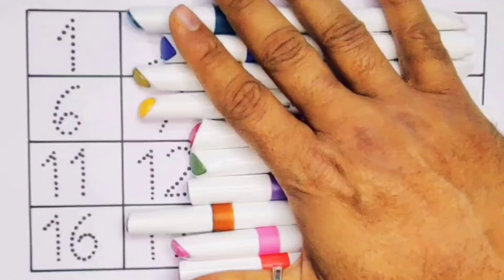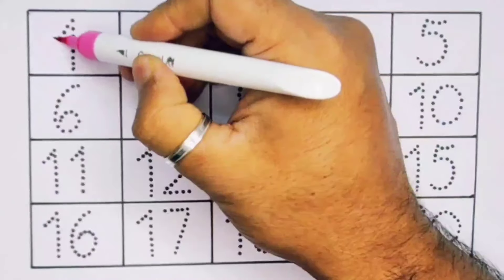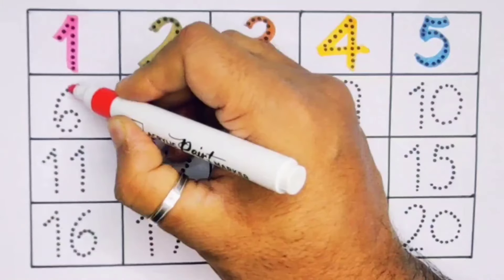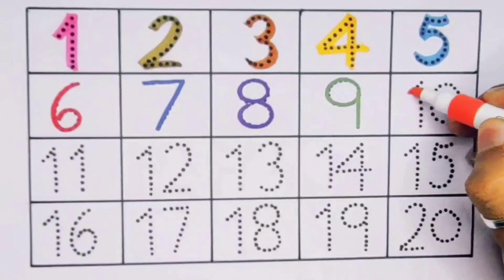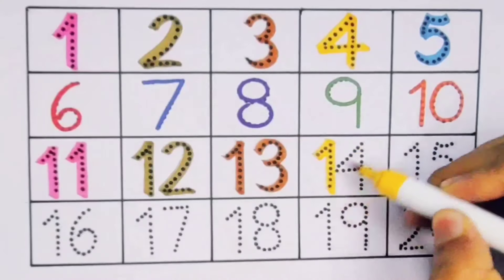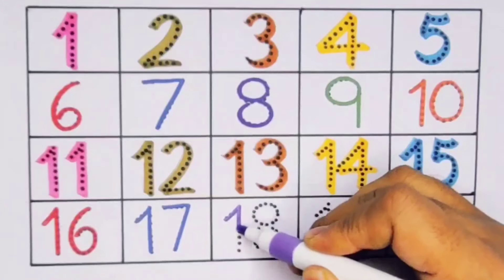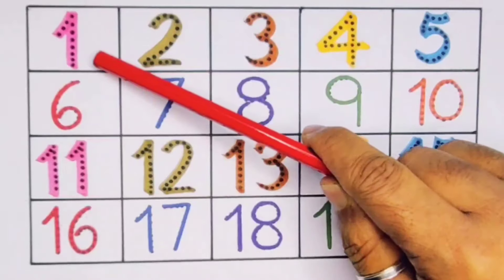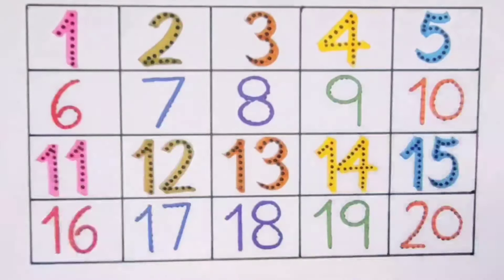Count 123, 1234, 1 to 20 Counting for kids, 123, One two three, 1-100, 123 kids song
One two three, Count 123, 1234, 1 to 20 for toddlers, 1-100 numbers, 123 Nursery Rhymes song

One two three, 123, 1234 counting for kids, 1 to 10 learning for kids, 1234 numbers song

kids, Numbers name, 1-100, 123 nursery rhymes

One two three, 123, 123 Counting for kids, 1-100 numbers name, 1 - 20 Counting, Preschool Learning

One two three, 123, 123 for kids, 1 to 100 Counting, Numbers name, 1234 nursery rhymes song
#123 #1334 counting

123 Counting, One two three, 1234, 1 to 20 for kids, Numbers name, 1-100, Toddler learning video

Count One two three, 123, 1 to 20 for kids, 1234 numbers, 1-100, 123 nursery rhymes song

One two three, 123, 1 to 20 learning for kids, Numbers name, 1-100 counting, 123 nursery rhymes

One two three, 123 learning for kids, 1 to 20 Counting, 1234, 1-100 numbers, 123 nursery rhymes song

One two three, 123, 1 to 20, Numbers name, Counting for kids, 1-100, 123 nursery rhymes song

Count 123, 1 2 3 4, 1 to 20 for kids, Numbers name, 1-100 counting, 123 nursery rhymes song

1234 Counting , 1 to 20 , One two three | Numbers name , 123 for kids , 1-100 | 123 rhymes

1234 Counting for kids , 123 , 1- 20 , Numbers name | 1-100 , Numbers Counting , 123 nursery rhymes

Count 123 , 1234 , One two three | 1 to 20 for Kids , 1-100 , Numbers name | 123 Counting song

123 learning for toddler
123 preschool Learning
cocomillon
baby shark
blippi
ABCD teaching
A to Z ABCD video
123 ABC video